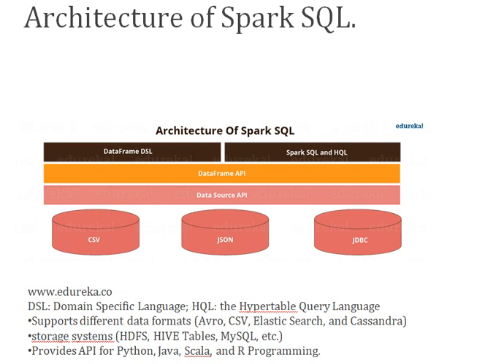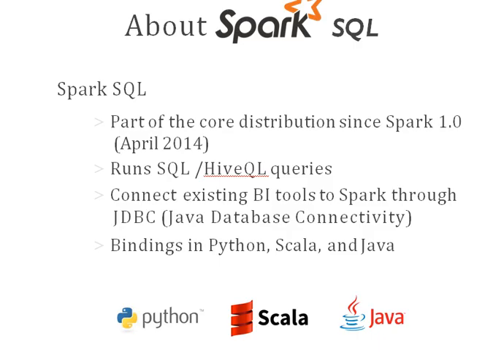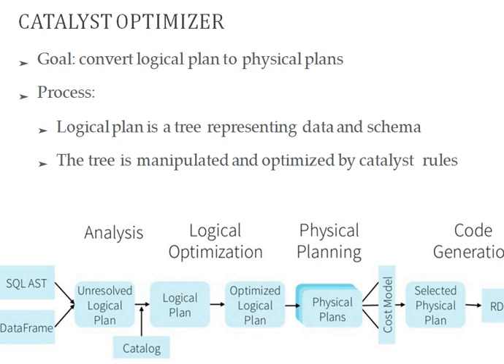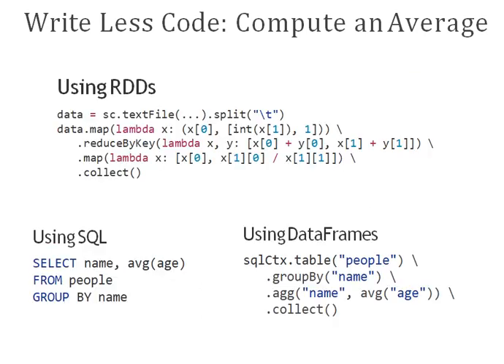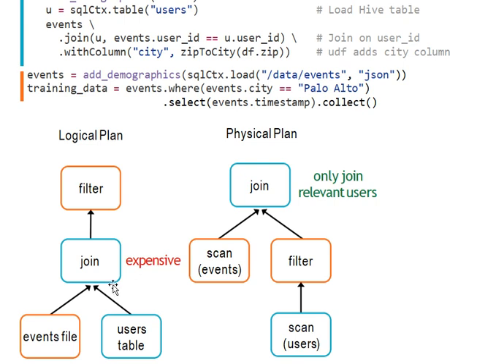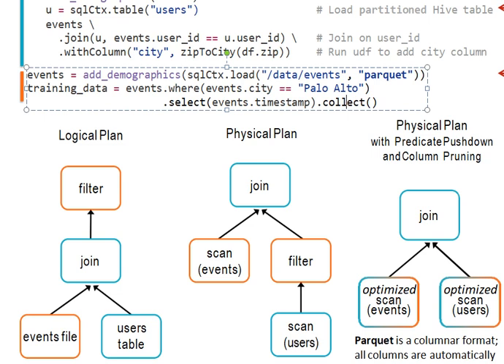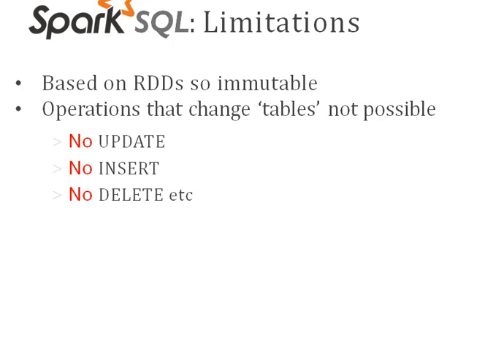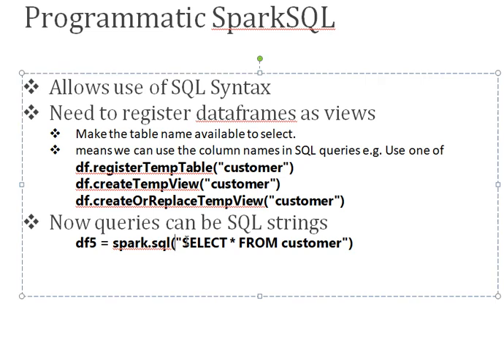20201020 week4b sparkSQL